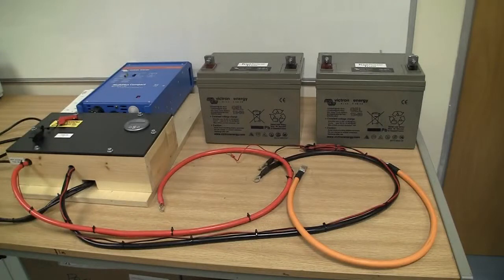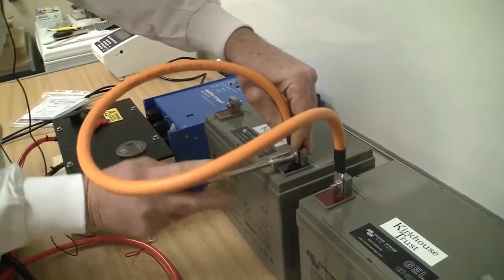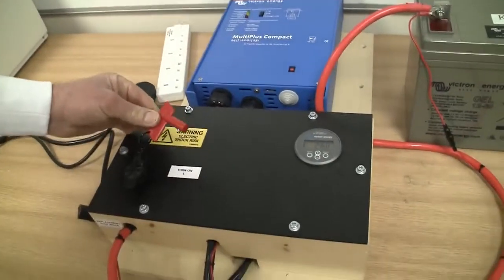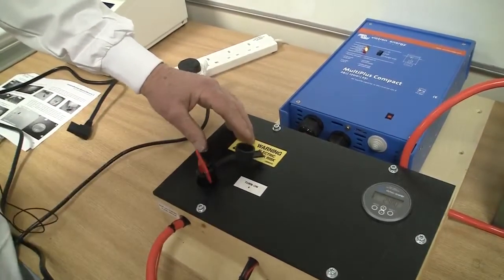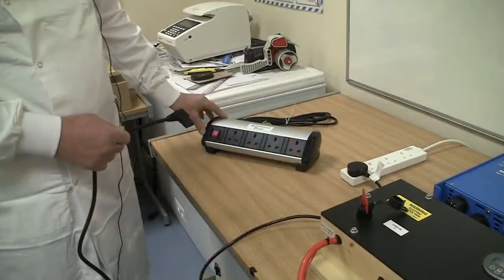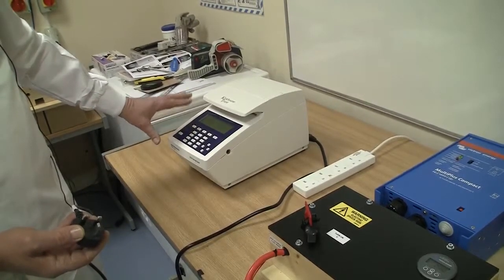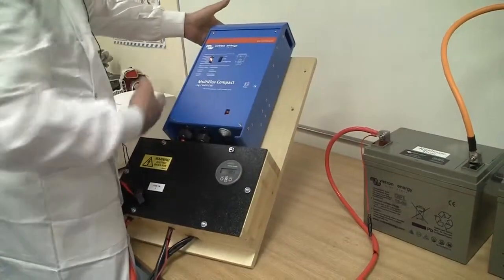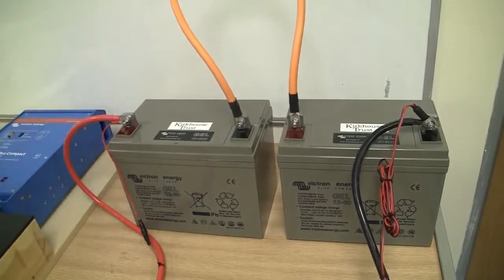Kirkhouse Trust - Battery Backup UPS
This video describes how to set up and use the Battery Backup Uninterruptible Power Supply supplied by the Kirkhouse Trust to its projects.